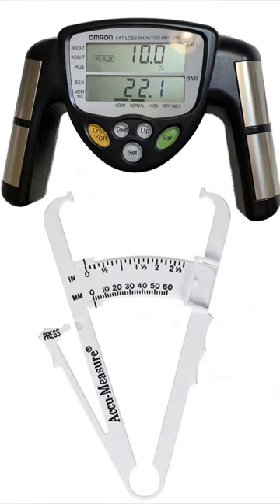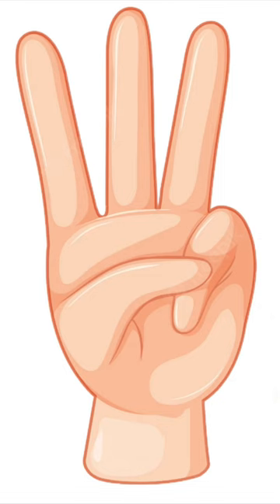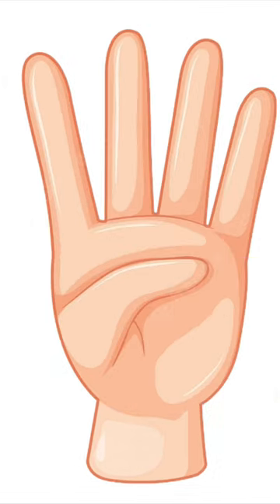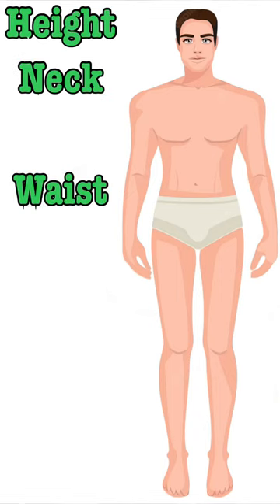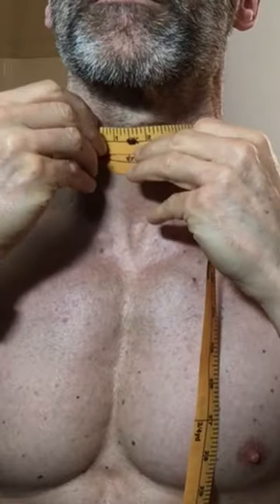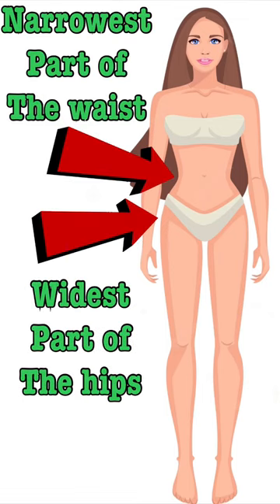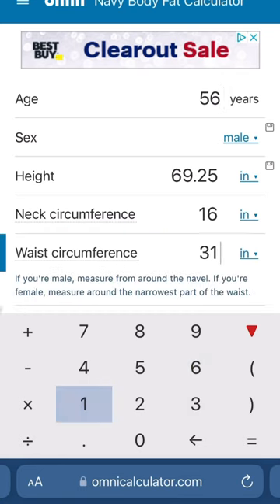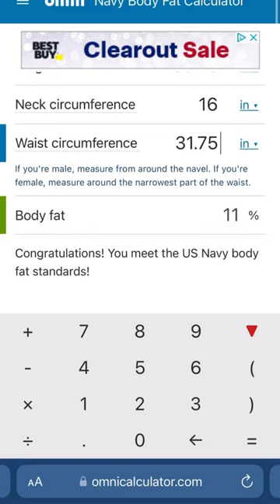The Best Way to Estimate Body Fat Percentage at Home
I’ve used 3 different methods to estimate body fat percentage at home: bioelectric impedance, callipers and the Navy method. By far, the Navy method is the cheapest and easiest to use.

If you’re a man, you need 3 different measurements, and a woman needs 4. You plug these measurements into a formula, and there’s your approximate body fat percentage.

Both men and women need to have their height, waist and neck measurements in inches. Women also need to have their hip measurement.

The neck is measured below the Adam's apple and above the traps.

Men measure their relaxed waist circumference at the belly button, and women use the narrowest part of their waist and the widest point of the hips.

Then plug this information into the formula shown on the screen; if you’re like me and not a math major, I’ll leave a link in the top comment to an online calculator. Just plug in your measurements, and it’ll give you the answer.

For Men:
Body fat % = 86.010 x log10(waist - neck) - 70.041 x log10(height) + 36.76

For Women:
Body fat % = 163.205 x log10(waist + hip - neck) - 97.684 x log10(height) - 78.387

Here is the online calculator if you would rather have the math done for you;